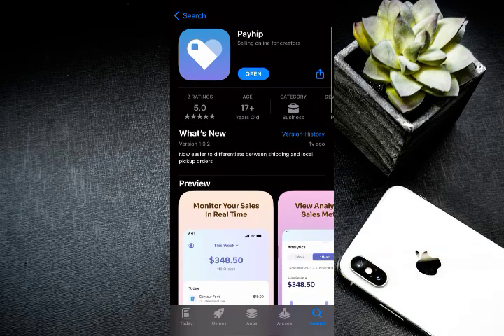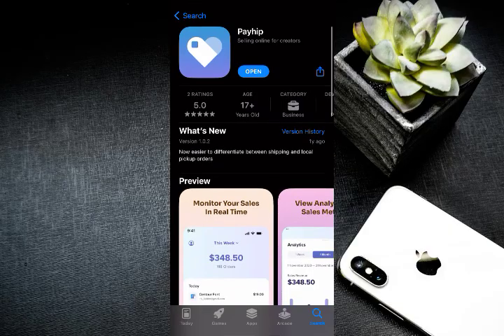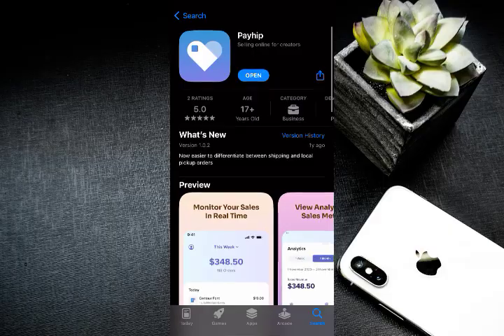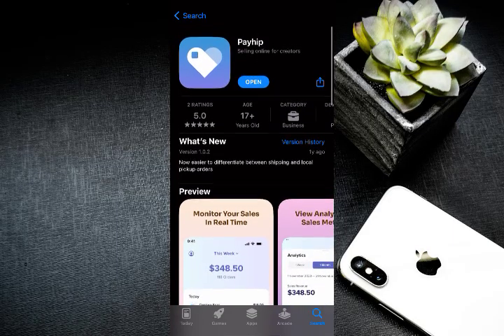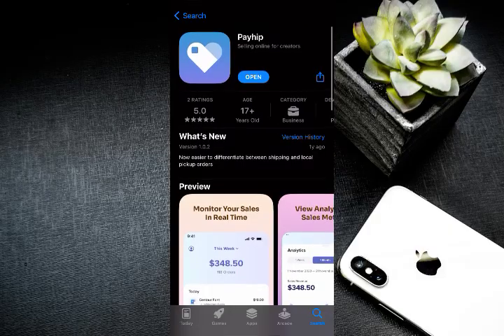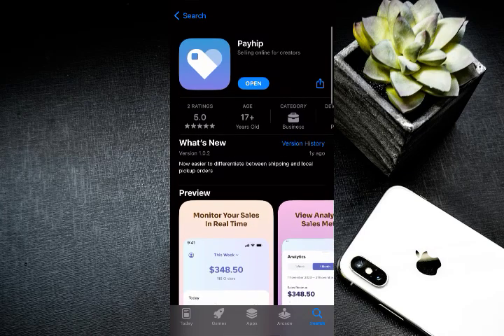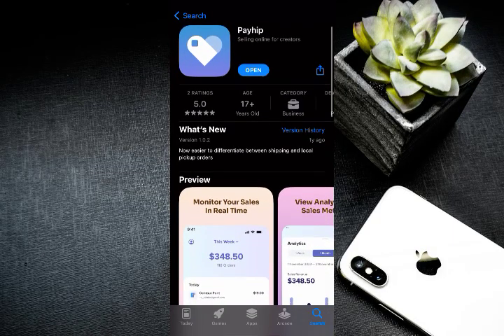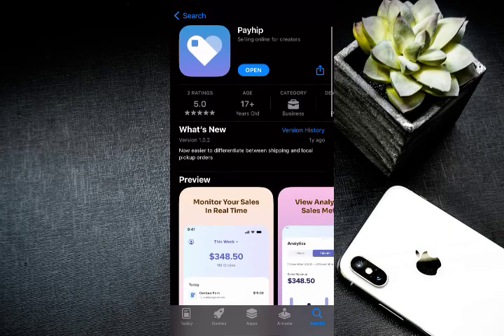How To Link Paypal To Payhip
In This Video, you will learn about How To Link  Paypal To Payhip